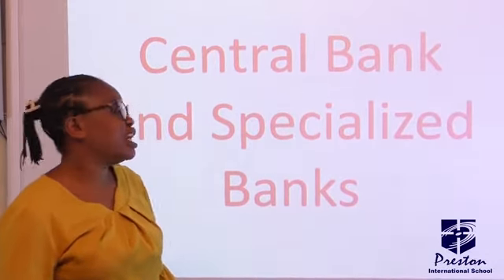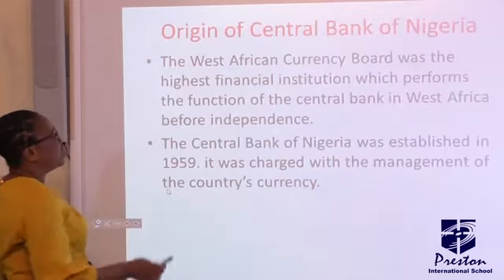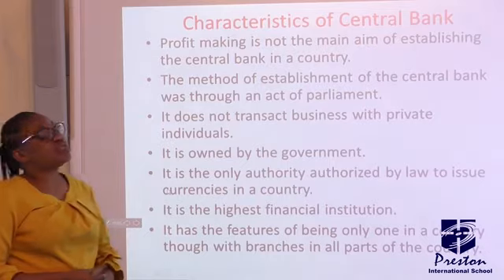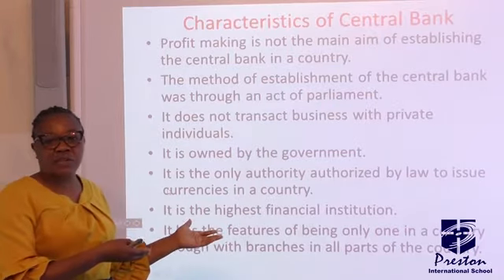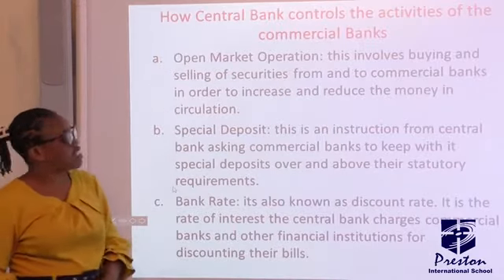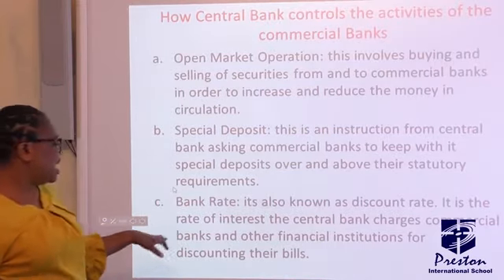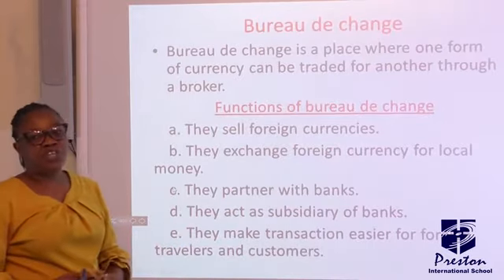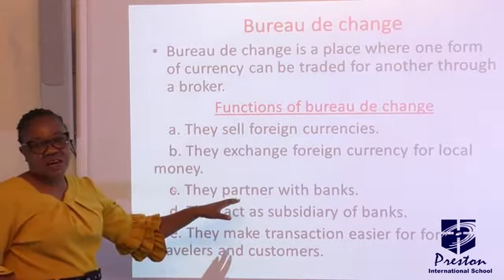Central Bank & Specialized Banks - SSS1 Commerce